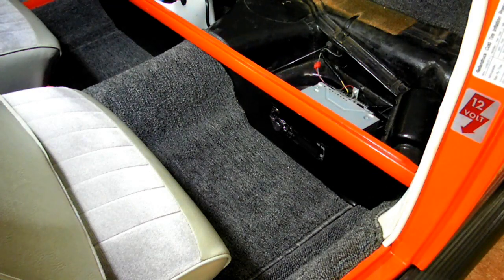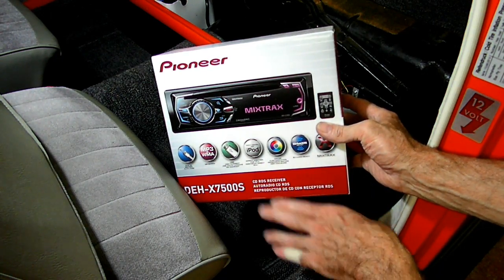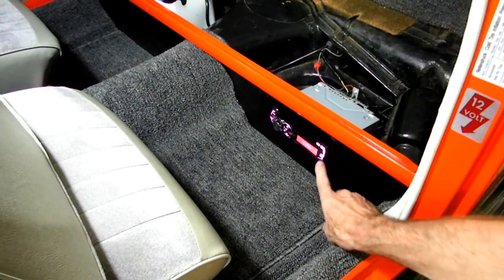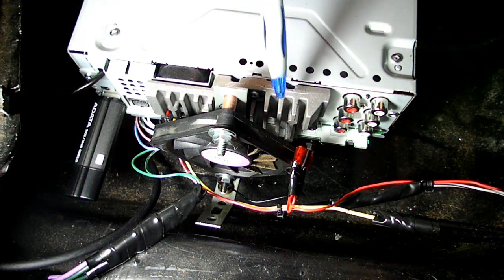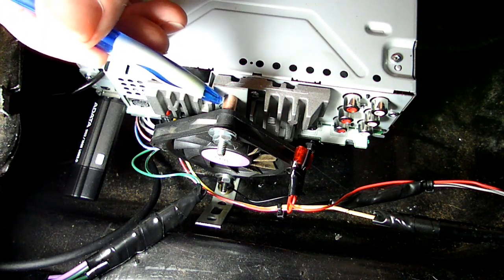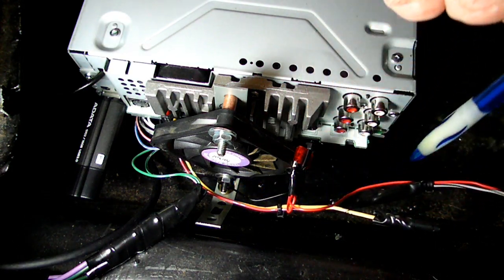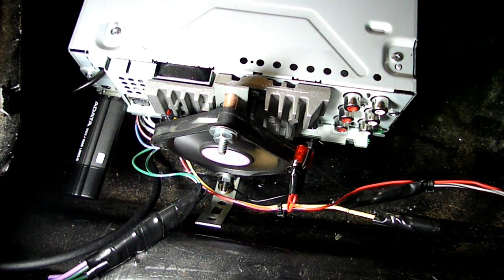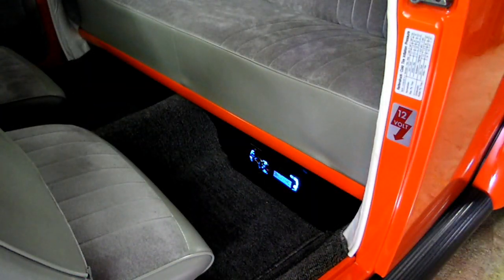Vw Beetle Radio Cooling Problem